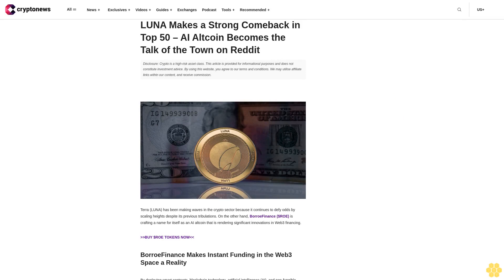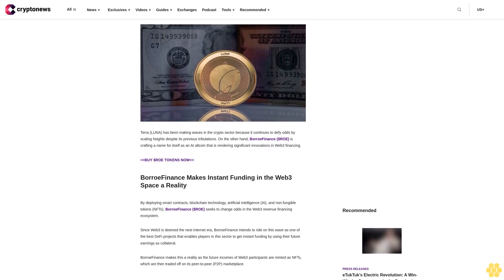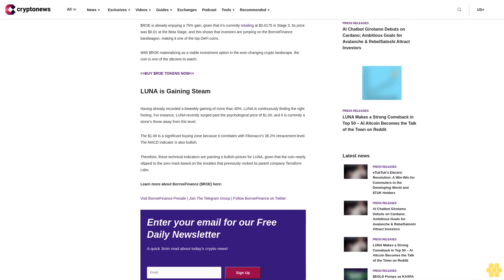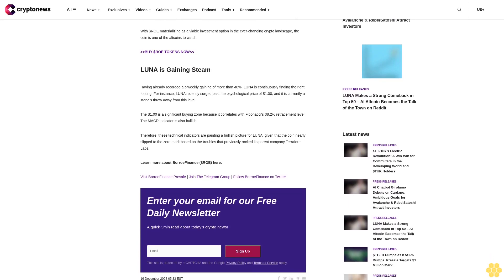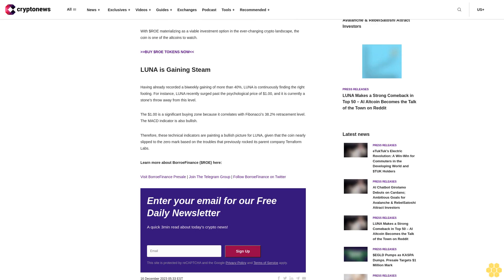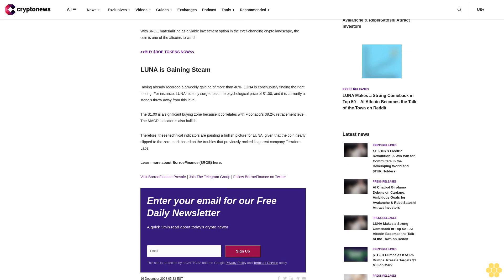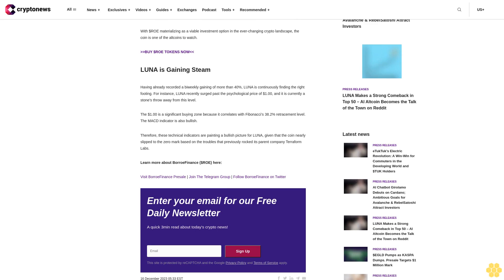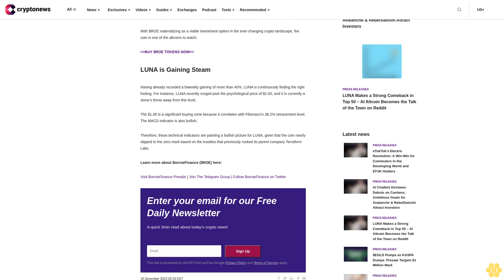LUNA Makes a Strong Comeback in Top 50 – AI Altcoin Becomes the Talk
img fetchpriority="high" decoding="async" class="aligncenter size-full wp-image-142898" src=" alt="LUNA" width="678" height="404" srcset=" 678w, 300w, 150w" sizes="(max-width: 678px) 100vw, 678px"

Terra (LUNA) has been making waves in the crypto sector because it continues to defy odds by scaling heights despite its previous tribulations. On the other hand, BorroeFinance ($ROE) is crafting a name for itself as an AI altcoin that is rendering significant innovations in Web3 financing.

BUY $ROE TOKENS NOW

BorroeFinance Makes Instant Funding in the Web3 Space a Reality.

By deploying smart contracts, blockchain technology, artificial intelligence (AI), and non-fungible tokens (NFTs), BorroeFinance ($ROE) seeks to change odds in the Web3 revenue financing ecosystem.

Since Web3 is deemed the next internet era, BorroeFinance intends to ride on this wave as one of the best DeFi projects that enables players in this sector to get instant funding by using their future earnings as collateral.

BorroeFinance makes this a reality as the future incomes of Web3 participants are minted as NFTs, which are then traded off on its peer-to-peer (P2P) marketplace.

This approach is deemed a game-changer because it fosters inclusivity. Therefore, BorroeFinance is illustrating itself as one of the top crypto coins based on its real-world utility of enhancing the Web3 community.

BorroeFinance’s novel strategy has not gone unnoticed because its governance token called $ROE is going through the roof in terms of adoption.

For instance, at least 172 million $ROE tokens have been purchased at the presale stage, with more than $1.86 million raised, depicting it as the best crypto to invest in now.

$ROE is already enjoying a 75% gain, given that it’s currently retailing at $0.0175 in Stage 3. Its price was $0.01 at the Beta Stage, and this shows that investors are jumping on the BorroeFinance bandwagon, making it one of the top DeFi coins.

With $ROE materializing as a viable investment option in the ever-changing crypto landscape, the coin is one of the altcoins to watch.

LUNA is Gaining Steam.

Having already recorded a biweekly gaining of more than 40%, LUNA is continuously finding the right footing. For instance, LUNA recently surged past the psychological price of $1.00, and it is currently a stone’s throw away from this level.

The $1.00 is a significant buying zone because it correlates with Fibonacci’s 38.2% retracement level. The MACD indicator is also bullish.

Therefore, these technical indicators are painting a bullish picture for LUNA, given that the coin nearly slipped to the zero mark based on the troubles that previously rocked its parent company Terraform Labs.

Visit BorroeFinance Presale | Join The Telegram Group | Follow BorroeFinance on Twitter